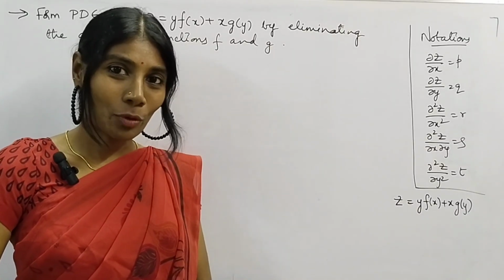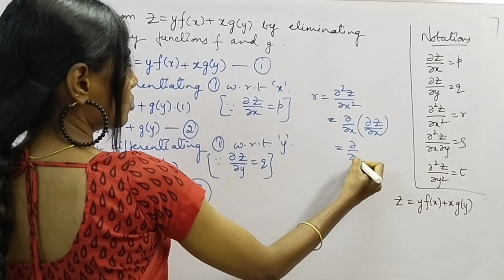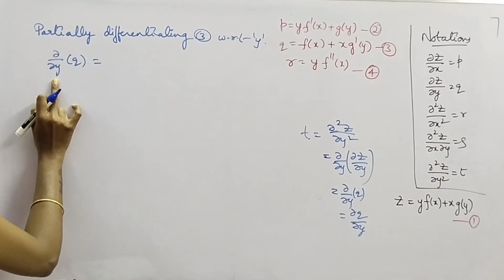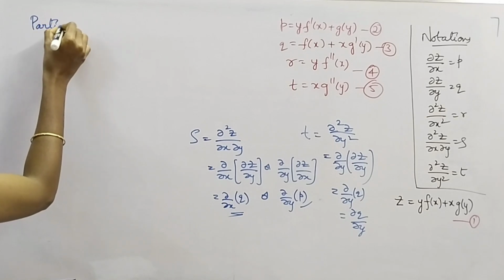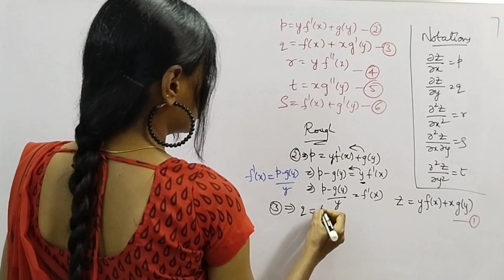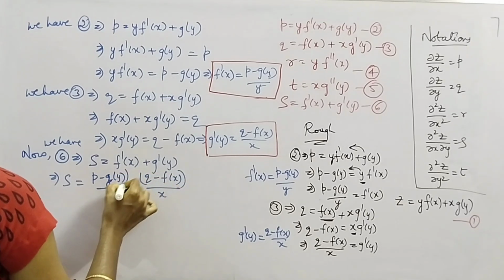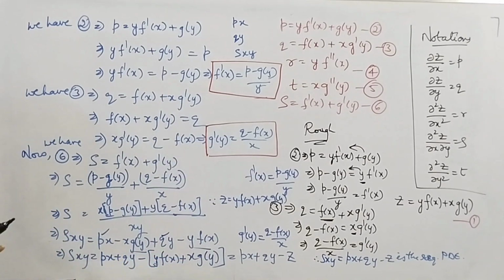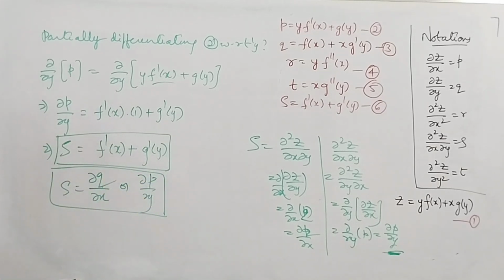z=yf(x)+xg(y) byeliminatingthearbitraryfunction PartialDifferentialEquations L1k,242